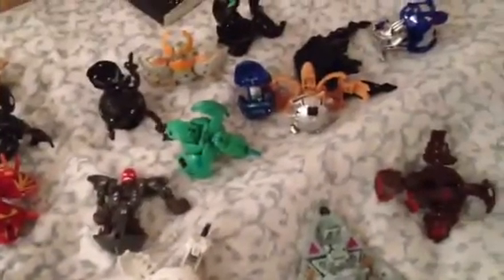My Bakugan Collection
Heh, it's never too late for anything, right? My iPhone was running out of space, so I had to make this quickly. If you watched my BBB S1 review, you know the drill (in terms of colors corresponding to elements). My Naga does not have an element (similar to the one in the show). It came with the video game I ordered on Amazon once, and it's been a happy part of my collection ever since.